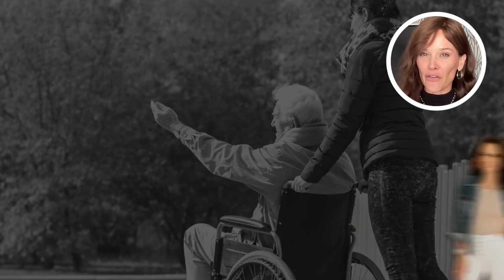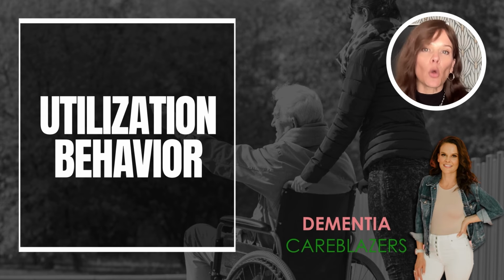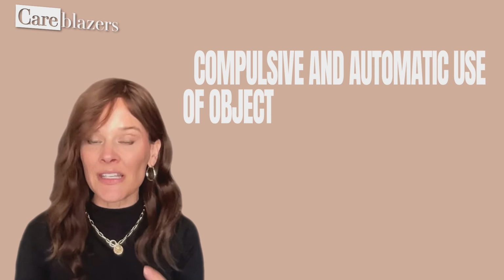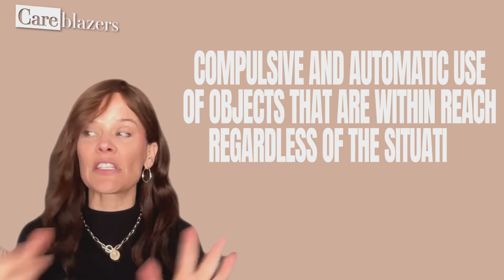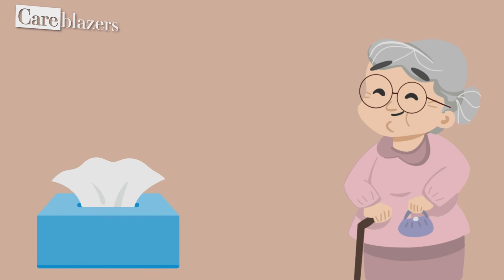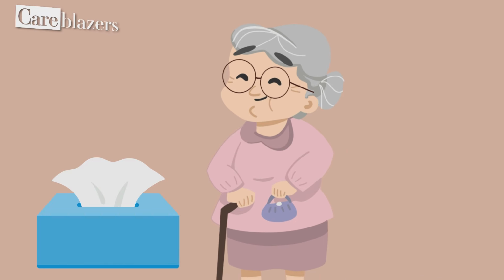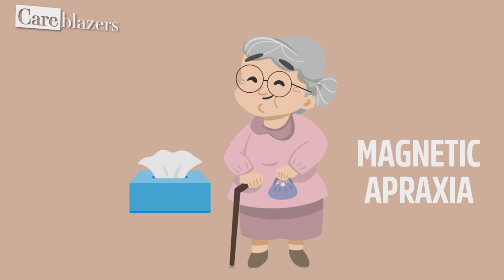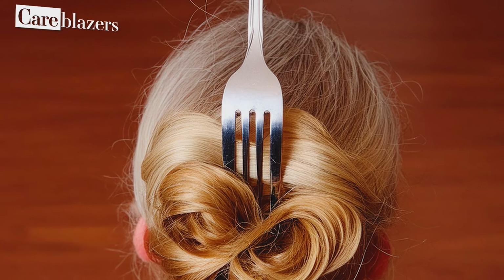Shocking Dementia Symptom: When Common Objects Become Hazards!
Explore the lesser-known yet dangerous symptom of dementia known as Utilization Behavior in today's in-depth video. This condition can turn everyday items into potential dangers, creating both hazardous and awkward situations for those affected.

Join me as I delve into the complexities of this behavior, sharing insights into why and how these actions occur. We'll explore real-life scenarios that highlight the challenges faced by individuals with this symptom and discuss strategies to manage and prevent unsafe interactions.

👀 Witness firsthand the surprising ways this behavior can unfold and understand the critical steps needed for managing it effectively.

🔗 Interested in deeper support? Join our Care Collective program, where you'll gain access to exclusive weekly support groups, Q&A sessions with dementia experts, and a network of caregivers sharing their experiences.

Sign Up for our FREE Dementia Dose newsletter for exclusive tips and resources

🎁 Get your FREE Dementia Careblazer Survival Guide, downloaded over 100,000 times worldwide

✅ Learn More About Dementia Care at Careblazers.com

👩‍🔬 I'm Dr. Natali Edmonds, a board-certified geropsychologist. (A clinical psychologist who specializes in working with older adults.)  One day, while hiking a trail, I came up with the idea for Careblazers and I decided to see if posting videos online could provide help to the many other Careblazers in the world who don’t get to have help come directly to them in their homes. I hope that this work helps you in some way on your caregiving journey.
It’s our mission to make dementia caregiving easier for families caring for a loved one with Alzheimer's disease, frontotemporal dementia, lewy body dementia, vascular dementia, or any other type of dementia. We believe that in order to create a more dementia friendly world, we must first create a caregiver friendly world. That's why we create free educational training videos like this one so that anyone with an internet connection can get access to dementia care information.